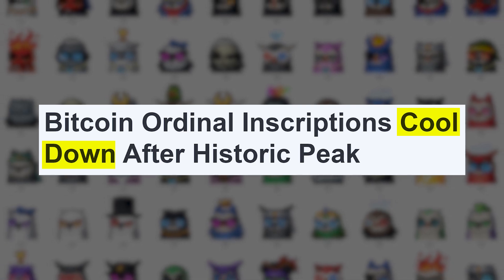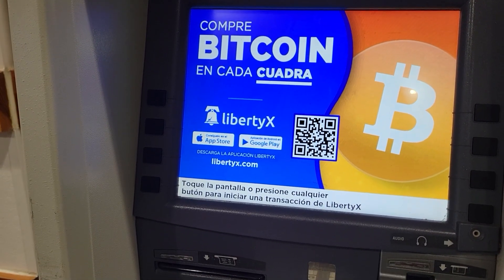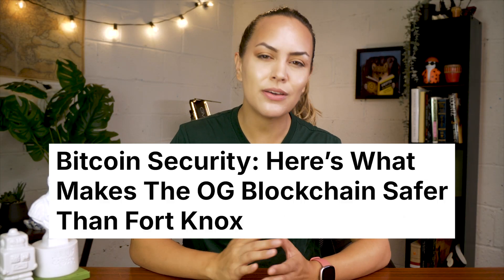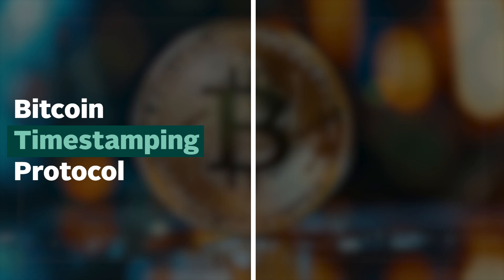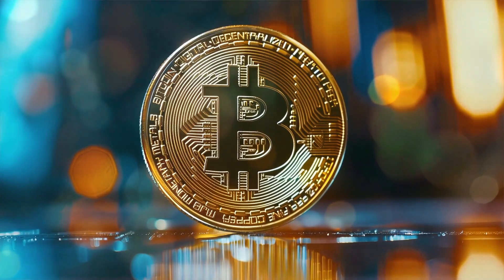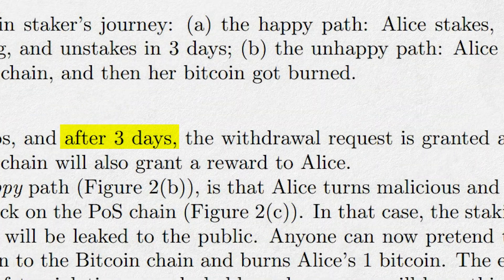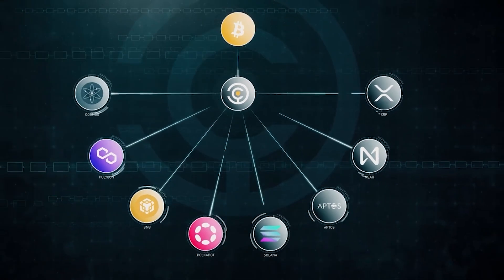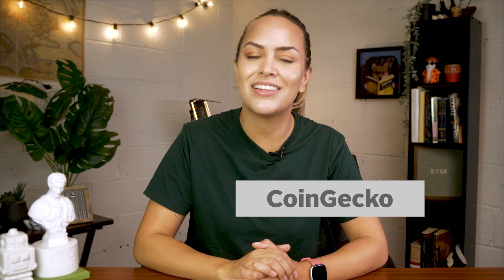Can Bitcoin Earn You YIELD?? Babylon Bitcoin Staking Explained!!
We'll be unpacking Babylon protocol and its bitcoin staking protocol. Learn how it plans to use Bitcoin to secure other PoS networks and earn yield.

Timestamps:
00:00 Intro
00:42 What's Bitcoin staking?
02:11 What's Babylon?
03:42 What's Bitcoin Timestamping Protocol?
04:49 What's Bitcoin Staking Protocol?
07:06 Dive into Babylon's Ecosystem
07:36 Some concerns...
08:10 Outro